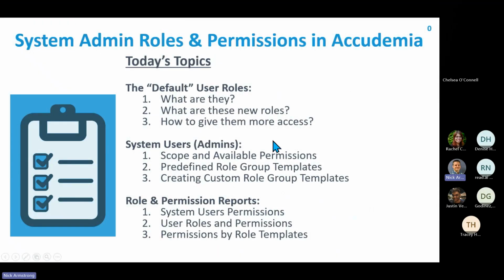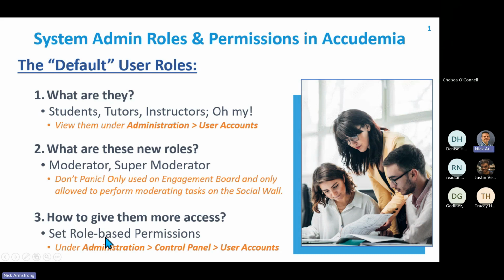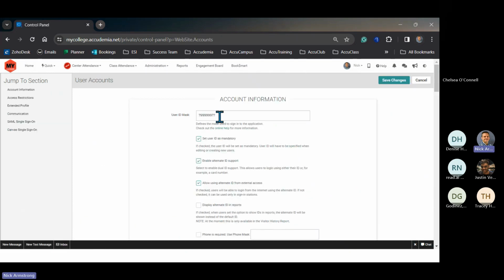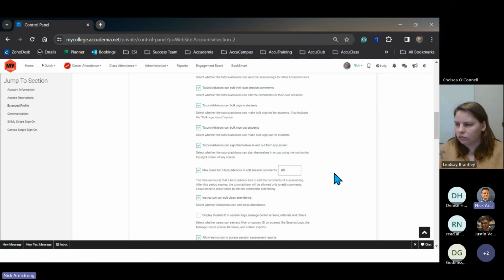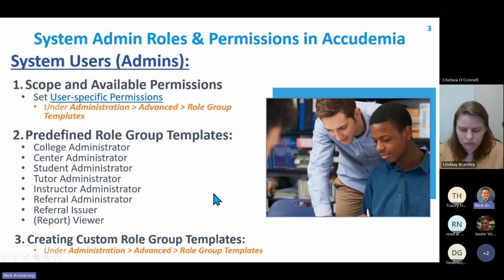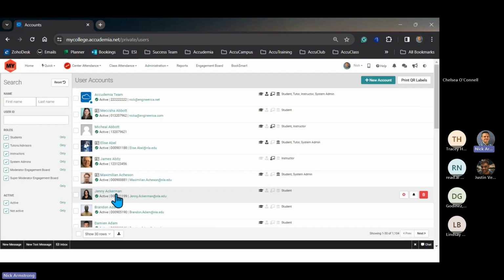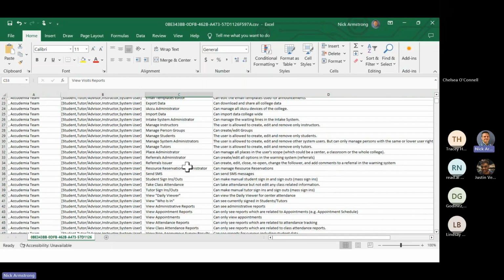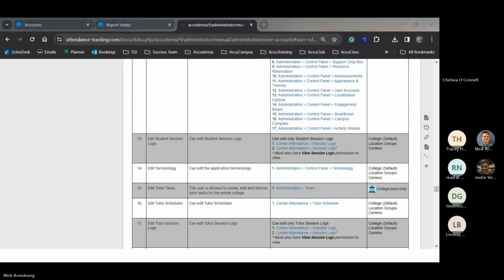Accudemia Tech Talk: System Admin Roles & Permissions in Accudemia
Senior Support Specialist  Nick Armstrong goes over system admin roles and their permissions in Accudemia.